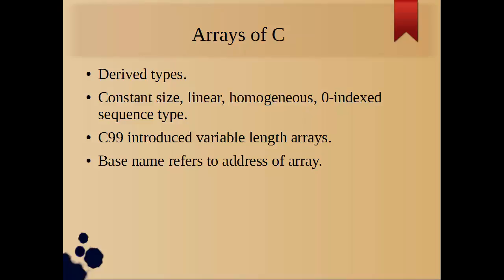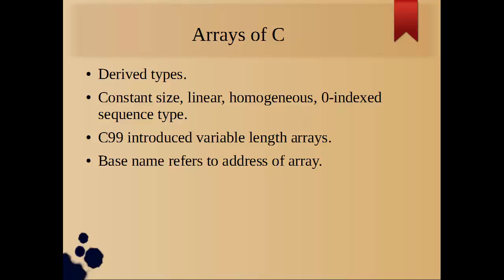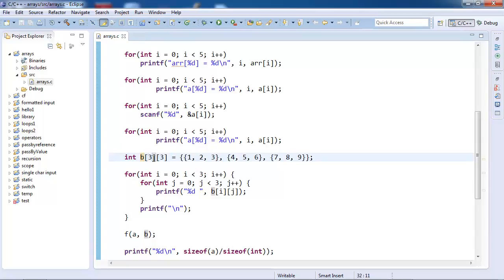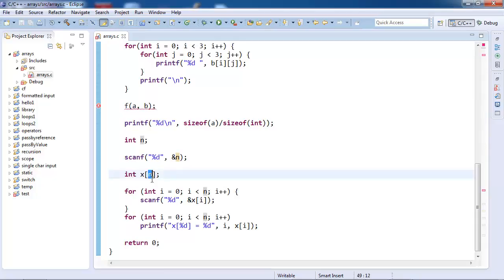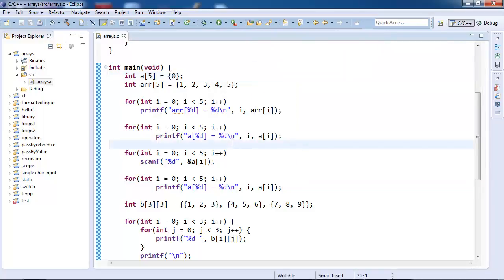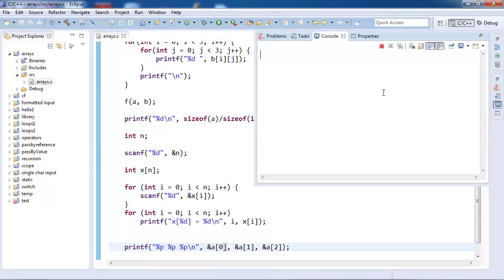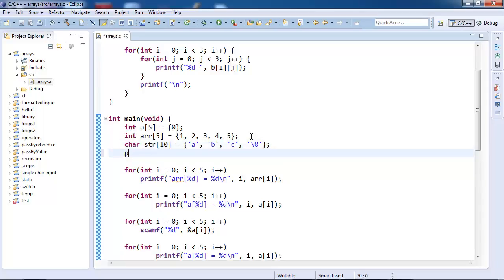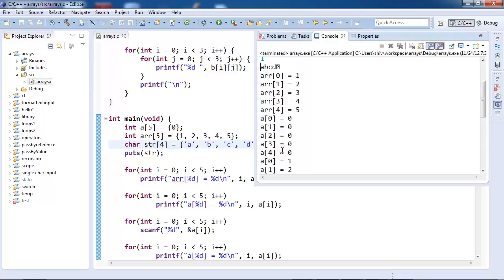Cvideo 6 arrayspointerandstrings 1 arrays HB1